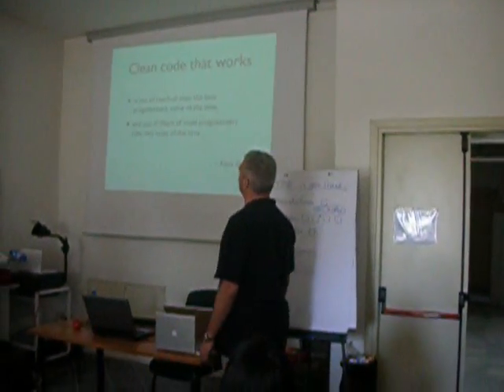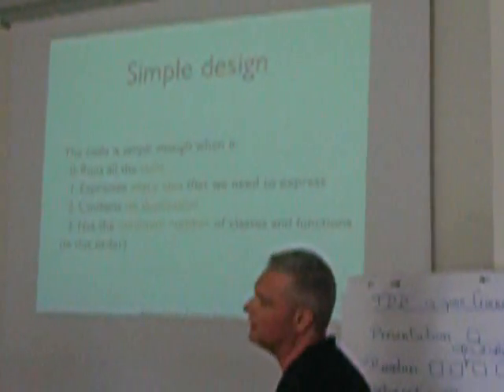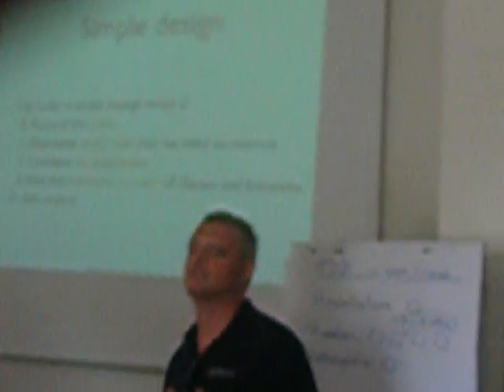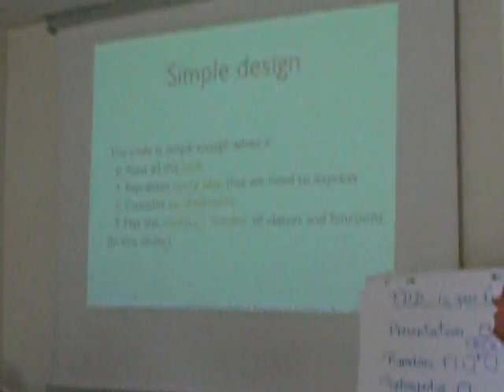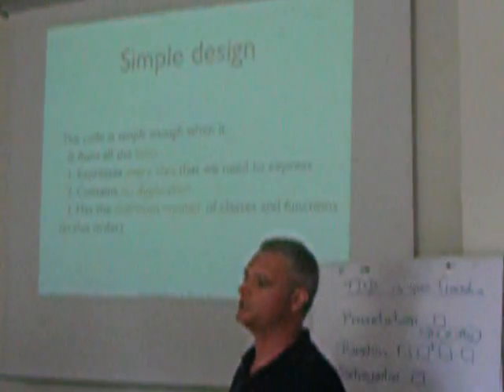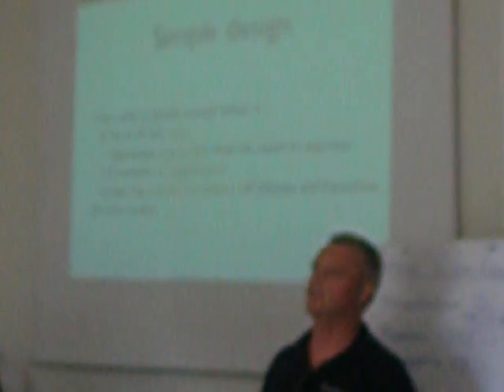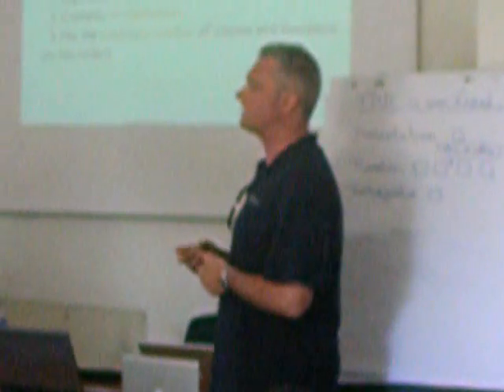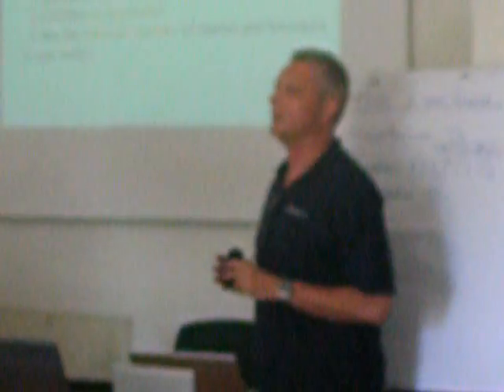Test Driven Development: More Introduction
Test Driven Development Workshop by Matteo Vaccari and Massimiliano Pepe